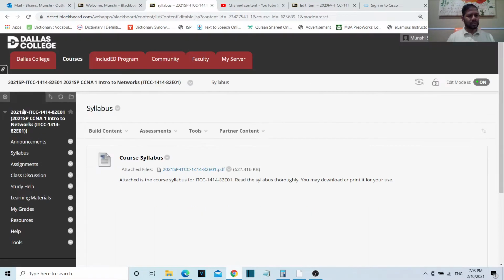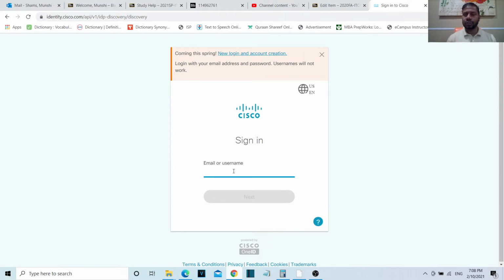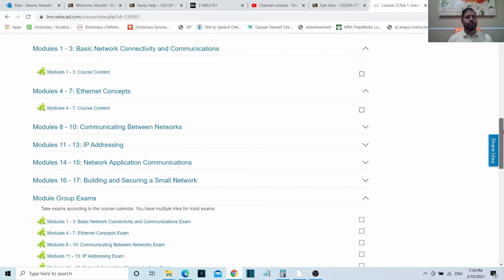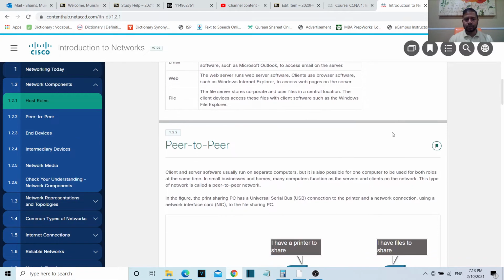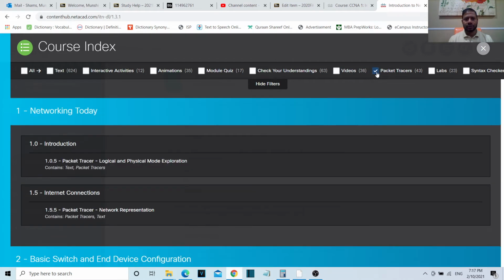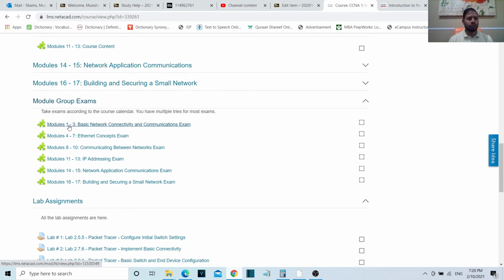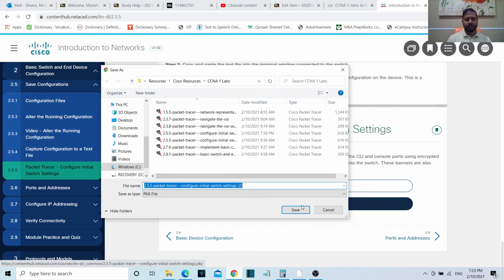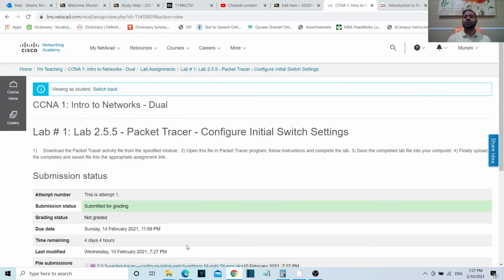CCNA 1 Course Introduction to Ecampus, NetAcad, Assignments, Labs and Exams - Professor Munshi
Introduction to the Course CCNA 1. How to do weekly assignments, readings, exams and labs. This is for new students to get started with the course.